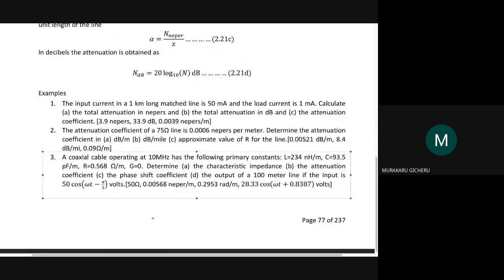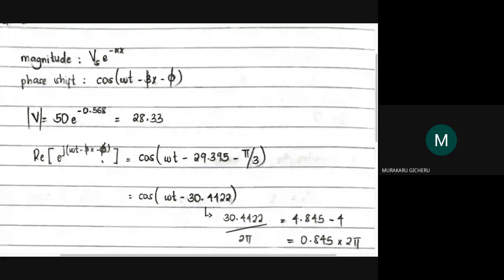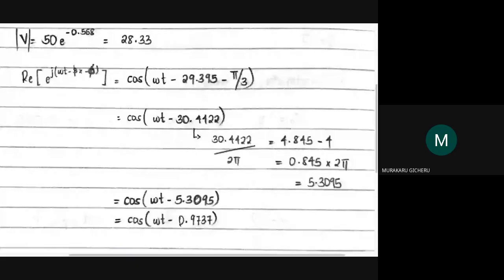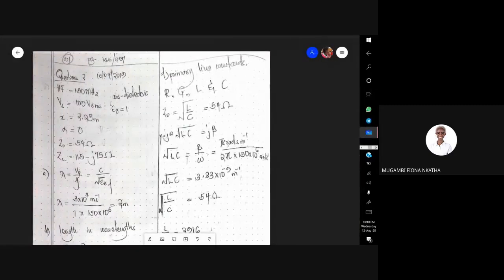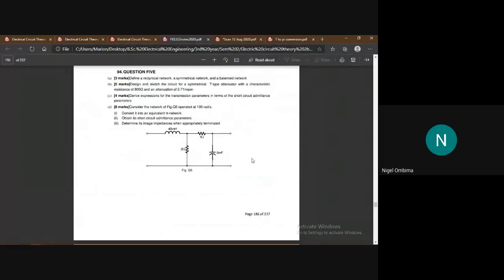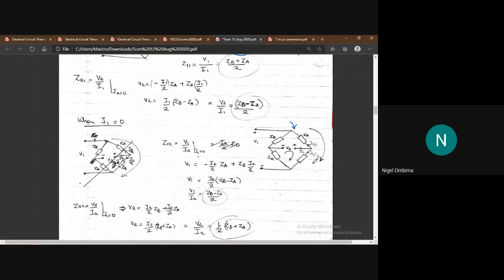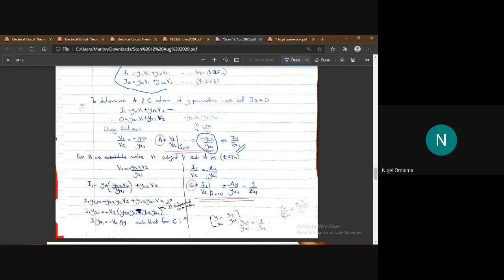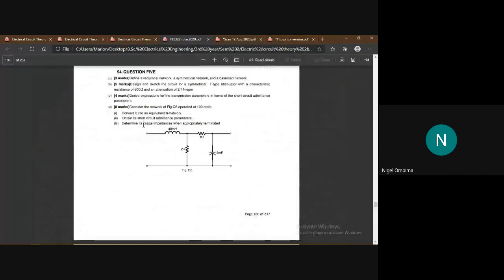Electrical Circuit Theory Discussion (Part 2/2)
The Google Meet Discussion held on Wednesday, 12/8/2020 on the course Electrical Circuit Theory.